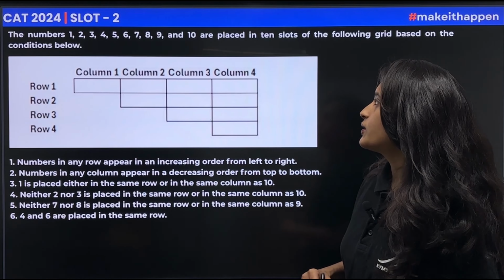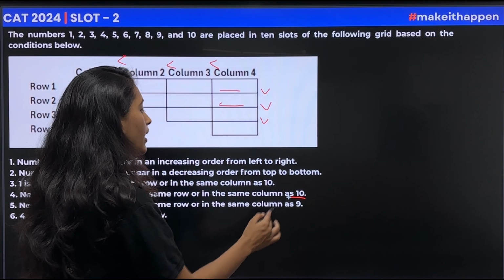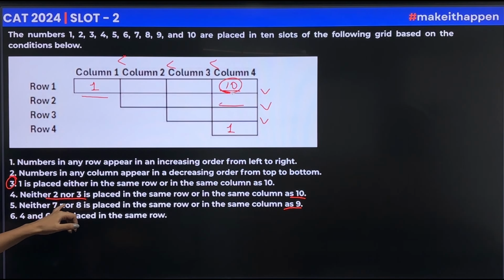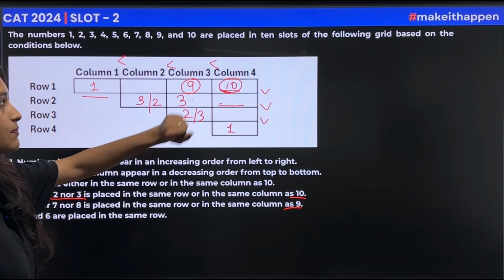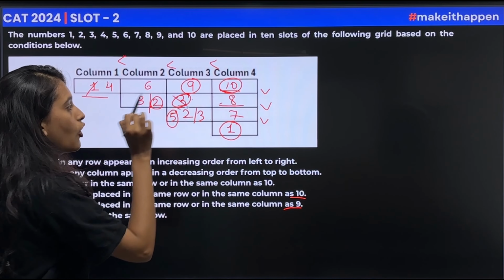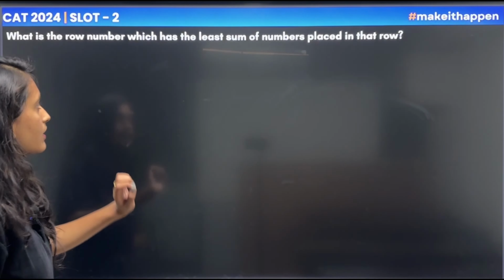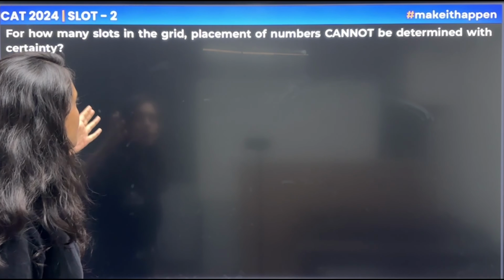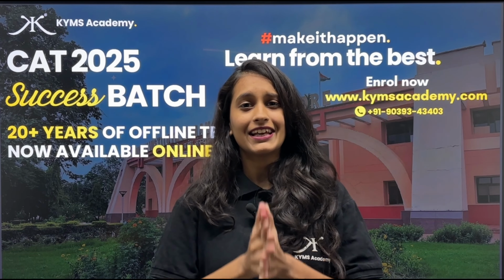CAT DILR SLOT 2 | CAT 2024 Slot 2 DILR Solution | CAT 2024 Slot 2 Solved Paper | CAT PYQ series P 3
CAT DILR SLOT 2 | CAT 2024 Slot 2 DILR Solution | CAT 2024 Slot 2 Solved Paper | CAT PYQ series P 4

Welcome to KYMS Academy!
CAT  competitive exam coaching

At KYMS Academy, we provide top-tier coaching with a structured approach to help you achieve your dream score. With expert faculty, personalized mentoring, and an array of mock tests and study materials, we ensure that you are fully prepared to ace your exams!

🔹 Comprehensive Study Materials: Concept clarity + Advanced Problem Solving

KYMS Academy Classes For CAT .

cat dilr strategy
slot 2 dilr solutions
cat 2025
mba entrance
logical reasoning
data interpretation
verbal ability
quantitative aptitude
cat preparation
mba aspirants
cat exam
cat syllabus
cat online sessions
mba
cat exam
cat preparation videos
best cat online coaching
cat mock test
cat previous papers
cat online preparation
cat preparation videos
cat video lectures
cat 2025
cat exam
cat preparation
cat free practice questions
mba preparation
cat revision videos
cat 2025 videos
cat prep
mba 2025
CAT 2025